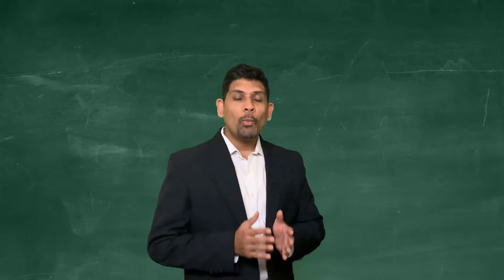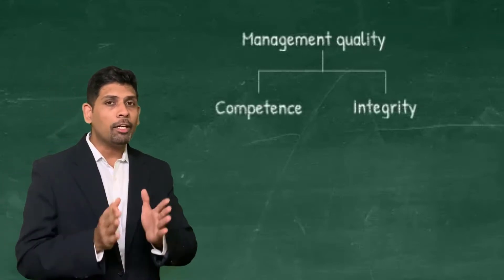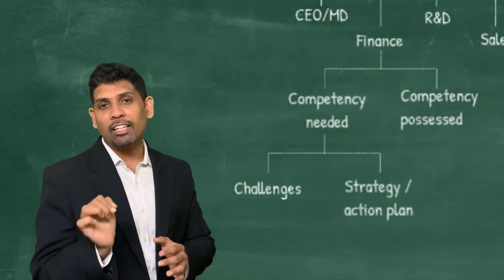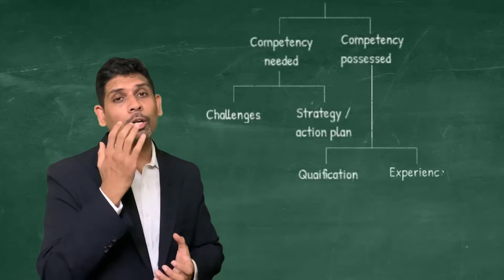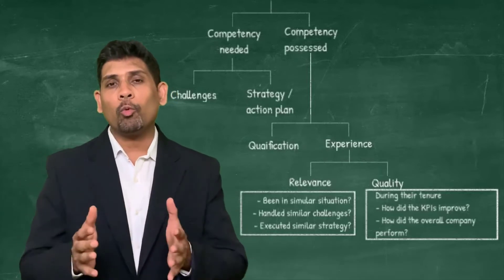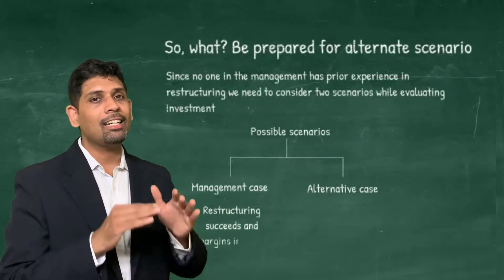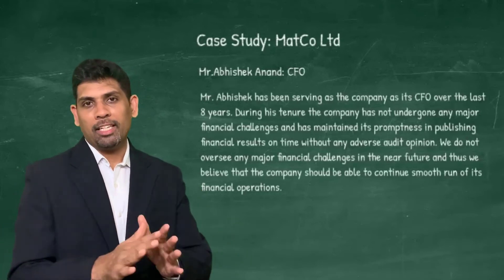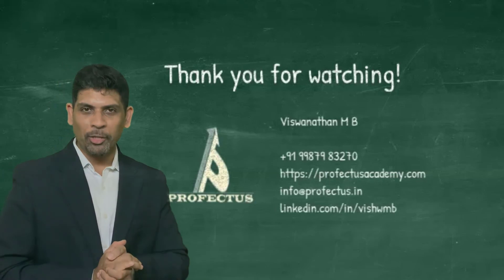How to do management analysis for equity research?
In this video, you will learn how to objectively analyse the management of a company.

Management analysis in most equity research reports turns out to be merely a management bio. In this video, you will learn how to go deeper and do analysis with focus on what it means for an investor.